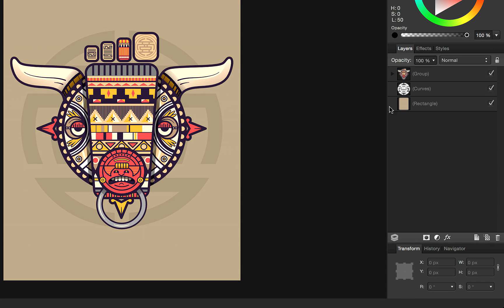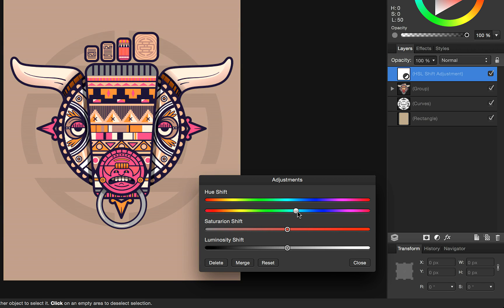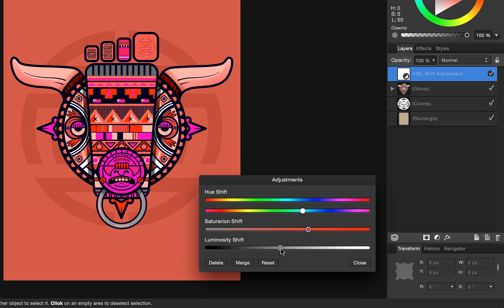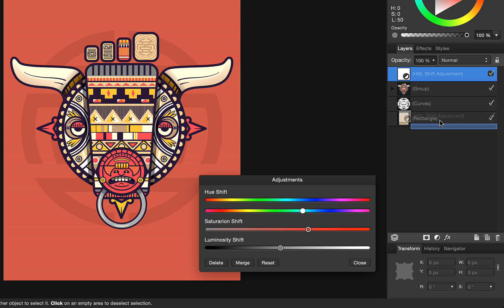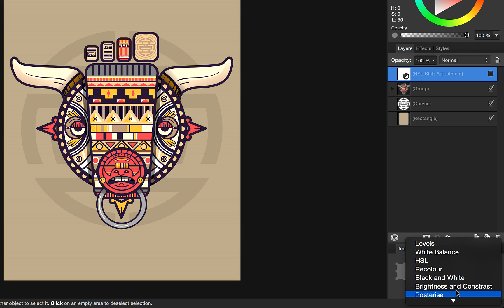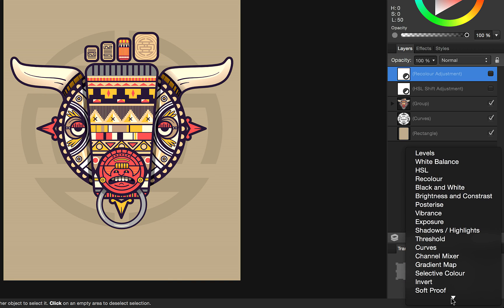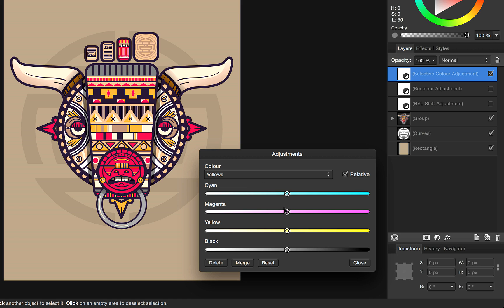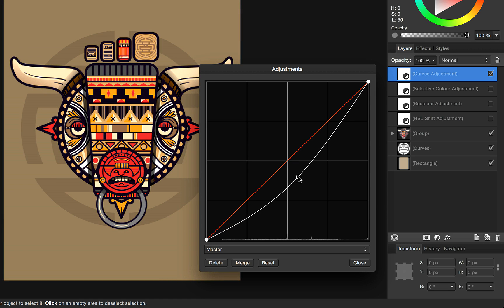Changing Colours (Affinity Designer)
Find out how to quickly and efficiently change the colours of both entire designs and individual objects in your Affinity Designer documents.